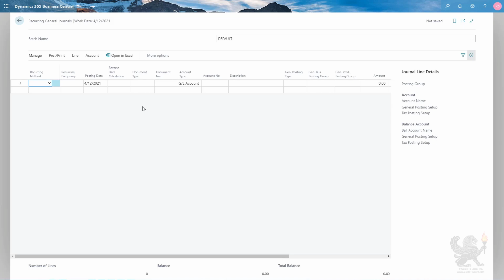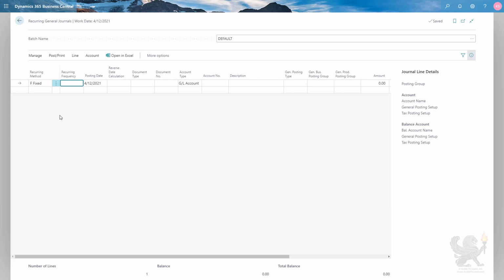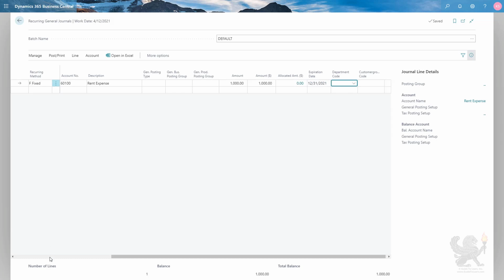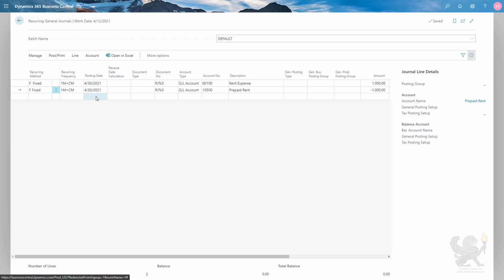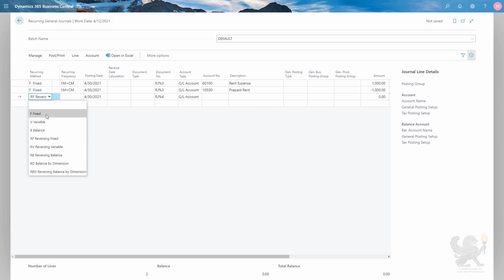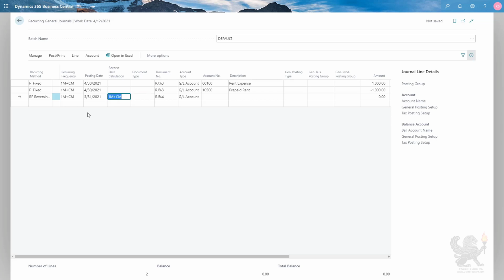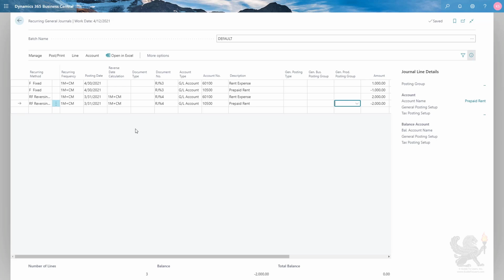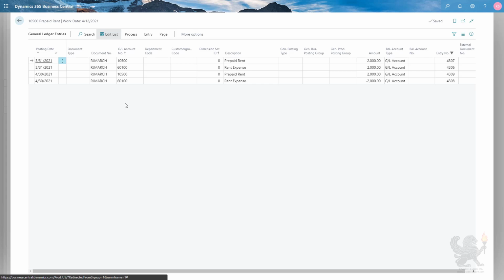Master Recurring Journals in Dynamics 365 Business Central | Setup, Allocations & Posting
Unlock the full potential of Dynamics 365 Business Central with this in-depth tutorial on managing recurring journal entries. Perfect for finance professionals, business users, and anyone interested in financial management, this video provides a thorough understanding of recurring journals, allocation methods, export/import formats, and editing recurring entries.

A recurring journal is a general journal designed for transactions that you post frequently with few or no changes, such as rent, subscriptions, and utilities. With recurring journals, entries that are posted regularly need to be entered only once, streamlining your financial processes and ensuring accuracy.

🔹 Recurring Journal Entries: Learn how to set up and manage entries that recur regularly, including accounts, dimensions, and values that remain in the journal after posting.
🔹 Allocation Methods: Explore various recurring methods such as Fixed, Variable, Balance, and Reversing entries, and understand how to distribute amounts across accounts or dimensions efficiently.
 🔹 Export and Import Formats: Discover how to seamlessly export journal entries for external use and import data from other systems, ensuring smooth data integration.
 🔹 Editing Recurring Entries: Make adjustments and updates to your recurring journal entries, ensuring your financial data remains accurate and up-to-date.

By the end of this video, you'll have a comprehensive understanding of recurring journal entries in Dynamics 365 Business Central, enabling you to manage your financial data with confidence and efficiency.

Who Can Benefit:

 🔹Finance Professionals: Enhance your skills in managing journal entries and streamline financial processes.
 🔹Business Users: Gain practical knowledge to improve your financial data management.
 🔹Students: Perfect for those studying finance or business administration.
 🔹Professionals: Refresh and expand your knowledge to stay current in the field.
 🔹Curious Learners: Anyone interested in understanding the functionalities of Dynamics 365 Business Central.

Whether you're just starting out or looking to enhance your skills, this tutorial offers valuable insights and practical knowledge to elevate your financial management journey.

Watch and follow along to get the most out of this tutorial! Check it out and happy learning!